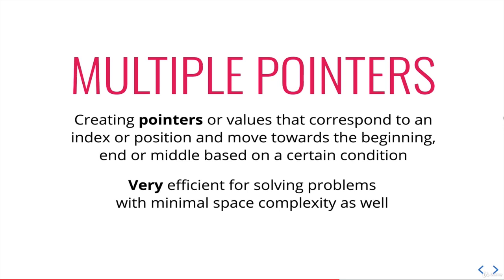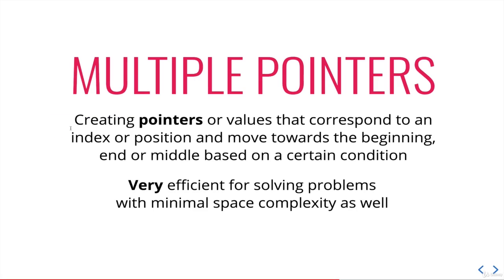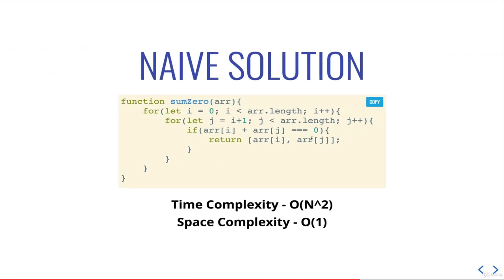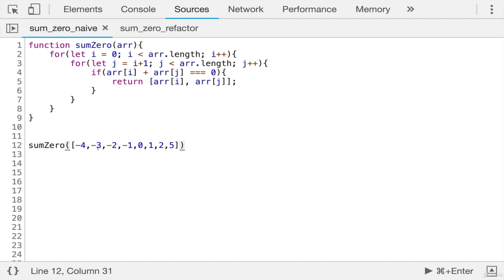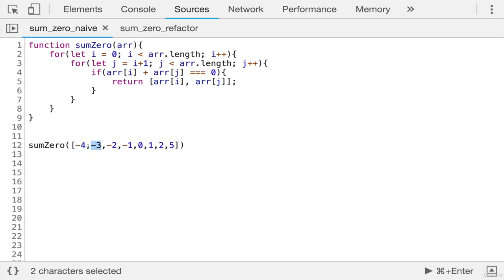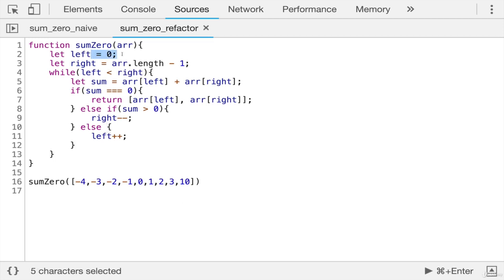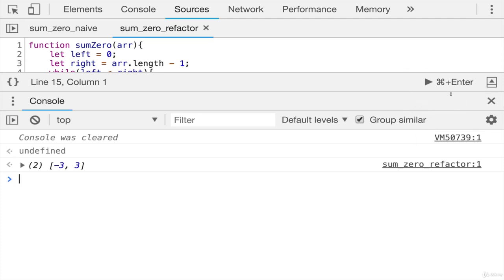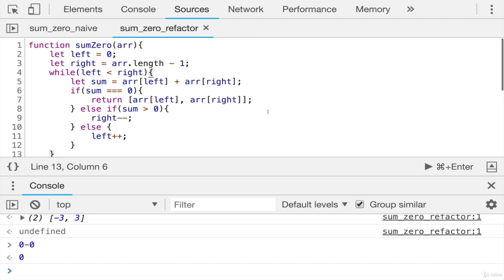5. Problem Solving Patterns (2-7)(5)